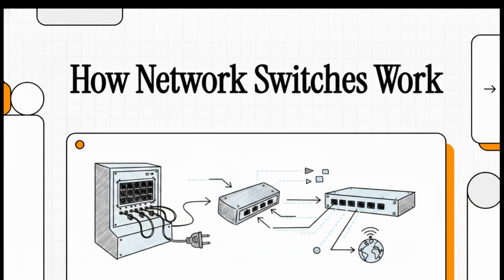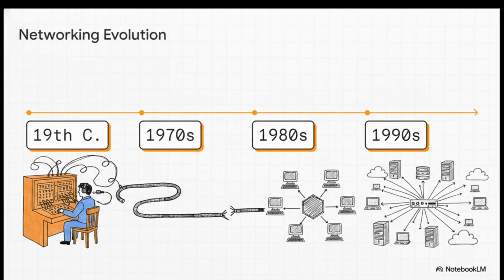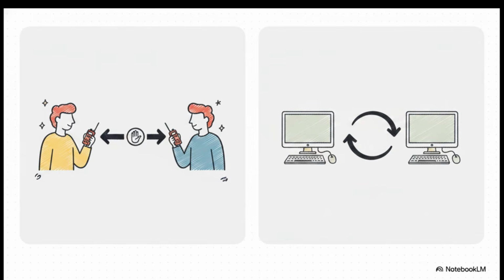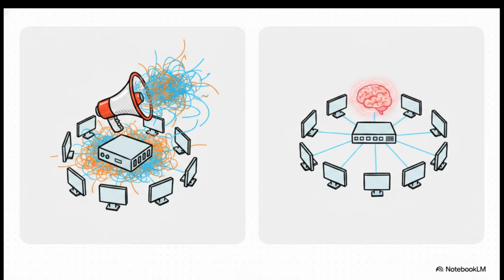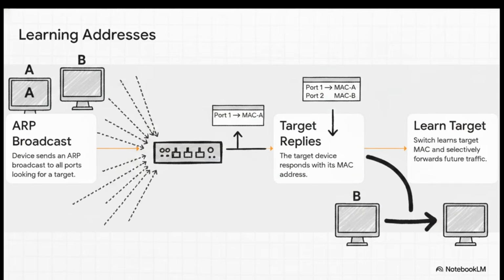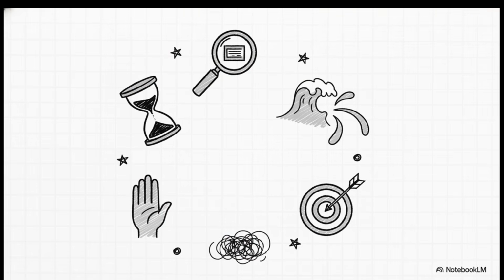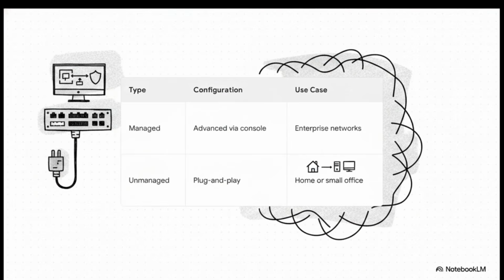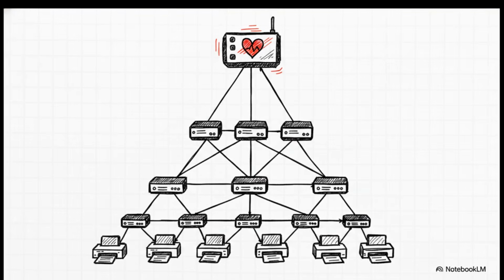Network Switch Explained in 5 Minutes | Beginner's Guide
Want to understand what a Network Switch is and how it works? In this video, you'll learn the basics of a network switch in just 5 minutes with simple explanations and real-world examples.

📚 In this video, you'll learn:

- What is a Network Switch?
- How a Network Switch Works
- Switch vs Hub
- MAC Address Table
- Why Switches are Used in Computer Networks

This video is perfect for students, beginners, CCNA aspirants, IT professionals, and anyone interested in computer networking.